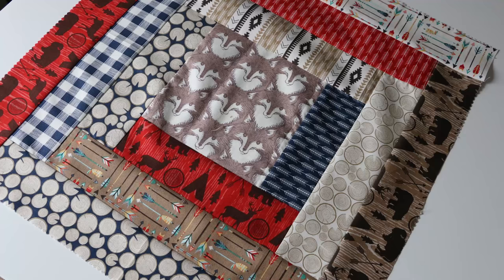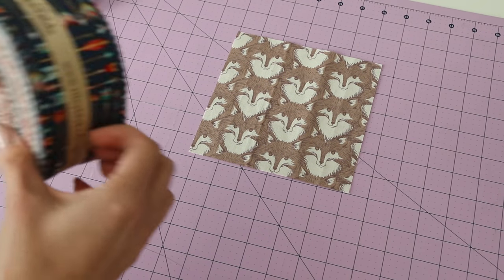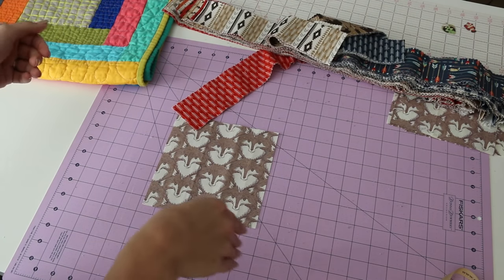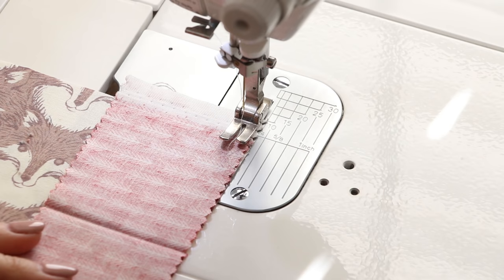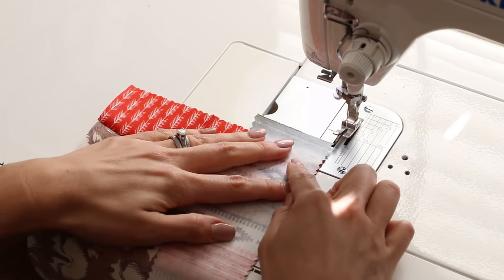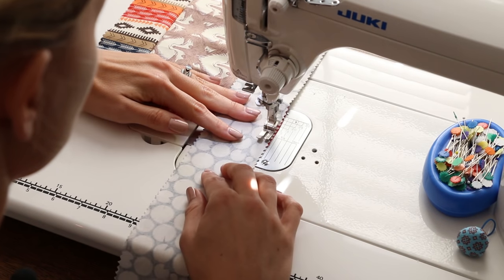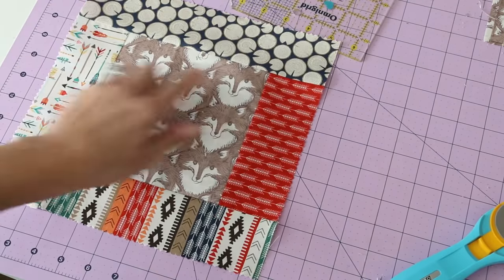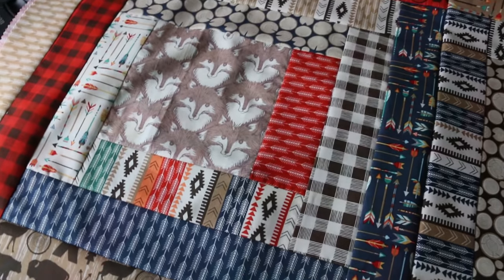Beginner Log Cabin Quilt Block Tutorial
The jelly roll in this quilt is a Riley Blake, High Adventure.
The colorful quilt jelly roll is the New Summer colors '13 by Robert Kaufman